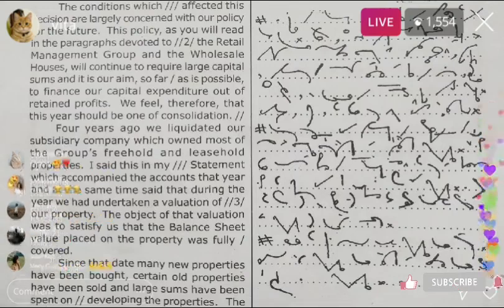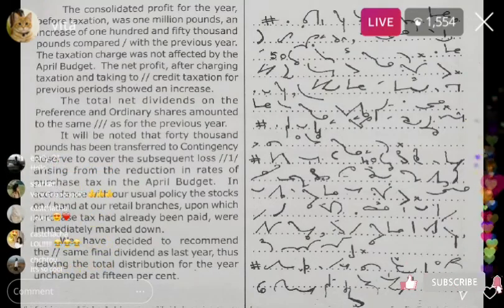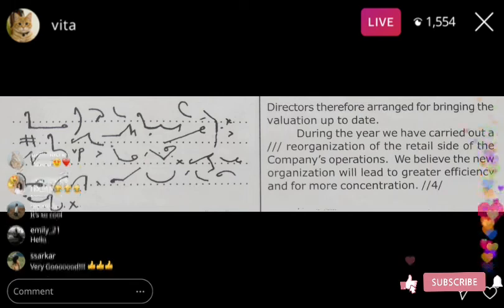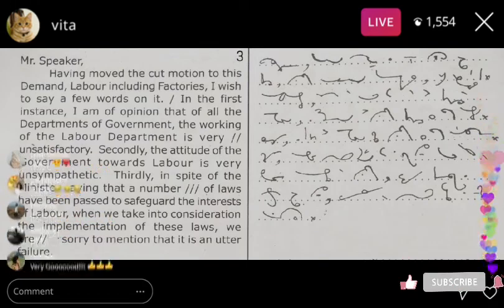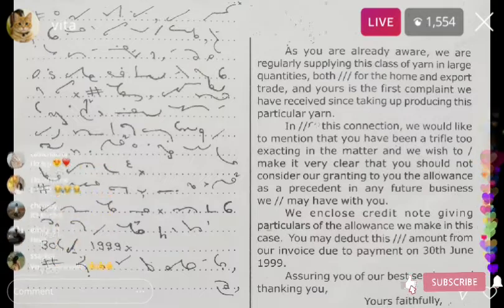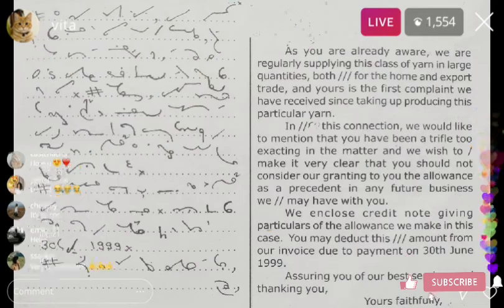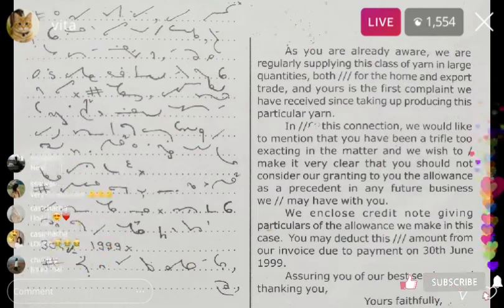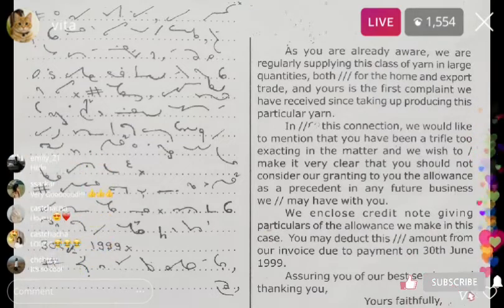Steno dictation 100 wpm. Ssc stenographer dictation. Shorthand dictation English.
Steno dictation 80 wpm.
SSC stenographer dictation.
steno dictation in English
Steno strock.
Steno shorthand English.
Steno dictation.
Steno courseShorthand dictation
Steno tectation
Stenographer dictation
Dictation
Steno dictation in Hindi
Steno dictation 100 wpm
Shorthand dictation in English
Stenographer
Ssc stenographer
Stenographer kese Bane
Court stenographer
Ssc stenographer salary
Ssc stenographer kya board
How to become stenographer
Stenographer syllabus
Stenographer job 2021
Stenographer in English
Stenographer in odisha
Stenographer in odia
Ssc stenographer pattern
How to crack ssc stenographer
stenographer,
stenographer kaise bane,
court stenographer,
stenographer salary
,ssc stenographer salary,
ssc stenographer,
stenographer syllabus,
stenographer jobs 2021,
stenographer keyboard,
ssc stenographer exam,
ssc stenographer kya hai,
how to get stenographer job,
how to become a stenographer,
how to become ssc stenographer,
stenographer test,
stenographer course,
ssc stenographer kya,
stenographer ke kary

AK stenographer 🖊️